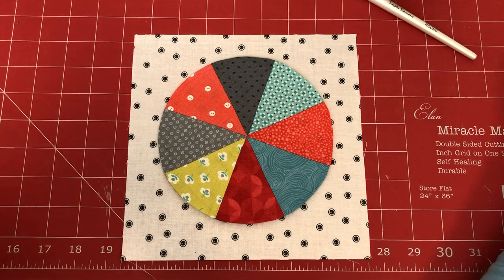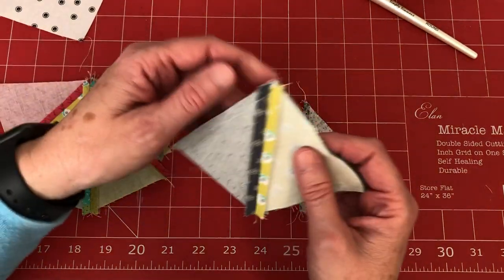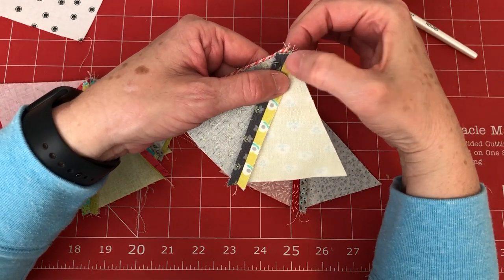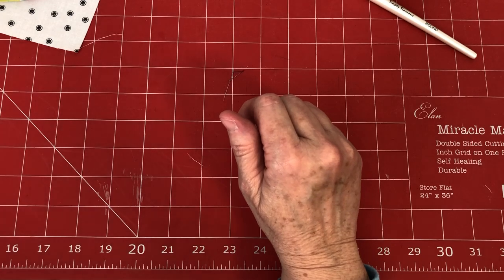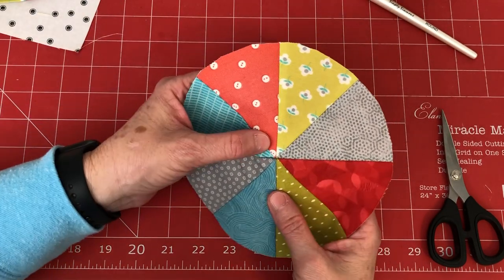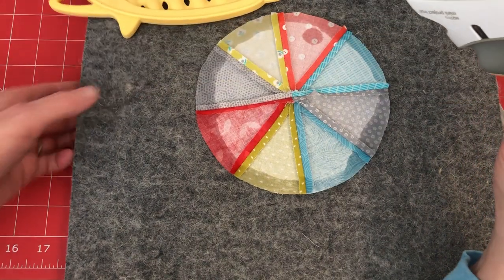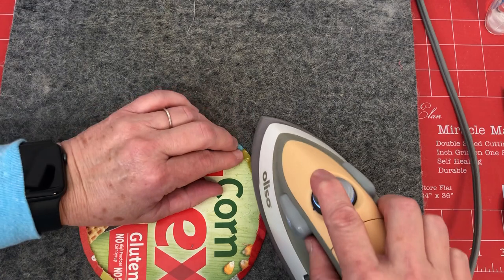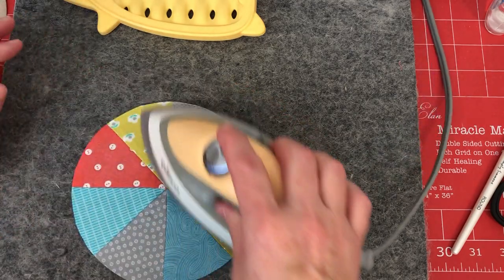Pieces of Pie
-How to match up wedges
-Template Applique
-Hand Applique stitch